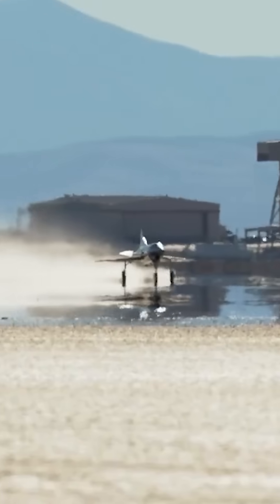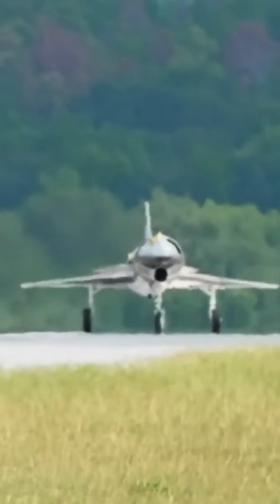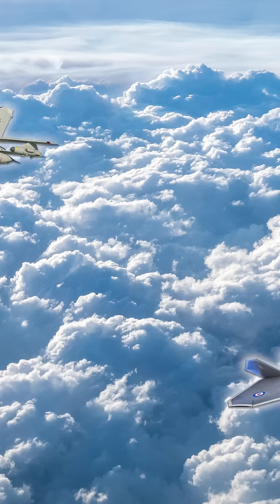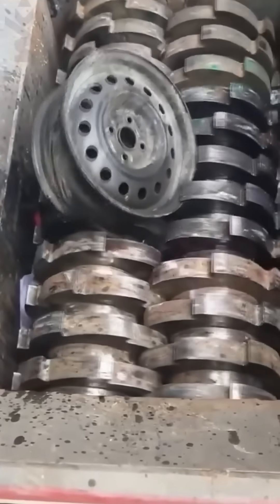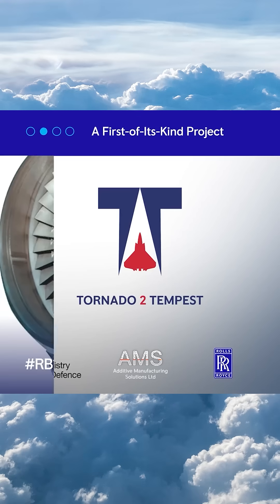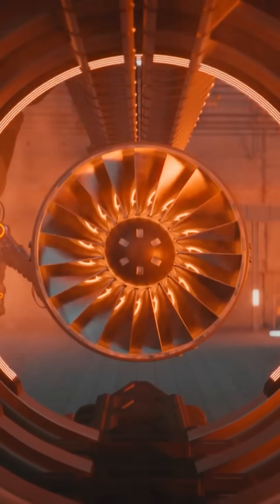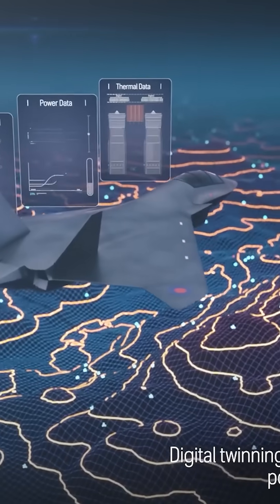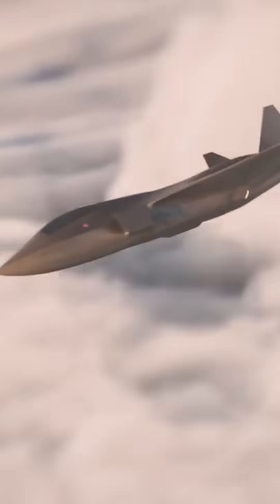The UK is grinding up old jets to build their Tempest fighter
The Tornado 2 Tempest program combined recycling with 3D printing to make for a future that's less reliant on foreign-sourced materials.